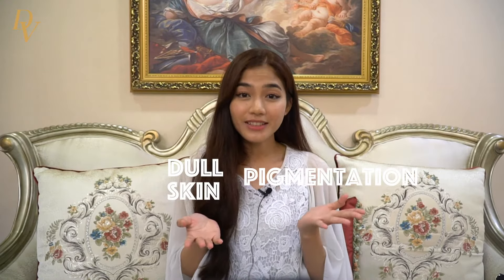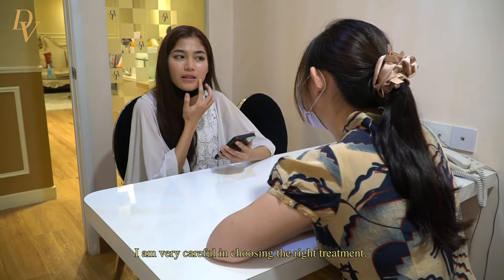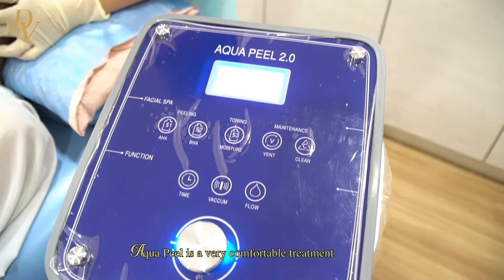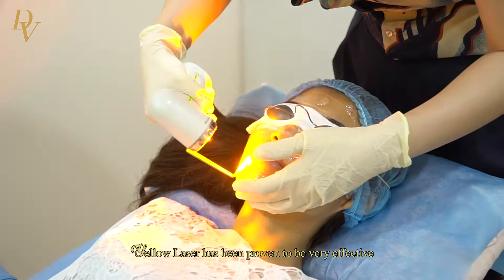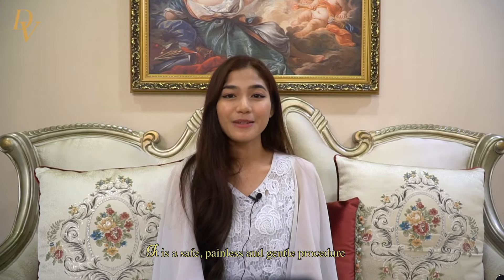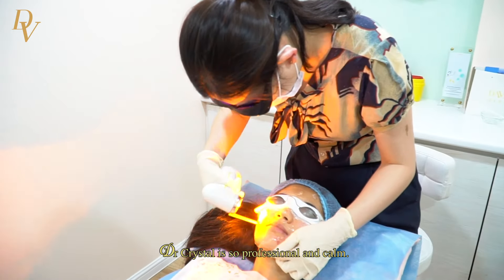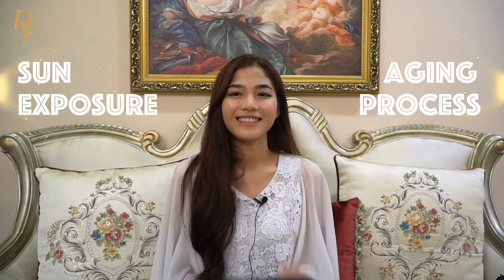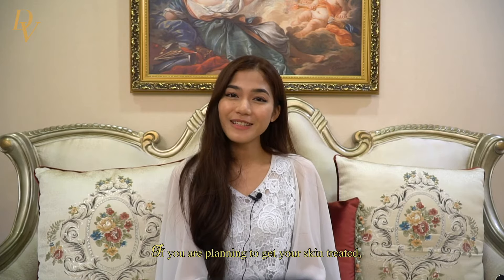𝐀𝐪𝐮𝐚 𝐏𝐞𝐞𝐥 𝐅𝐚𝐜𝐢𝐚𝐥 | 𝐘𝐞𝐥𝐥𝐨𝐰 𝐋𝐚𝐬𝐞𝐫 | 𝐓𝐫𝐞𝐚𝐭 𝐒𝐞𝐧𝐬𝐢𝐭𝐢𝐯𝐞 𝐒𝐤𝐢𝐧 𝐚𝐭 𝐃𝐚 𝐕𝐢𝐧𝐜𝐢 𝐌𝐞𝐝𝐢𝐜𝐚𝐥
Can you get skin laser if you have sensitive skin?

Yes YOU DEFINITELY Can! 🥰

Elya Maisura is here to treat her sensitive and red skin. After skin analysis consultation, Dr. Crystal advised her to do Aqua Peel and Yellow Laser treatment 🤩✨

Aqua Peel Benefits
✨Remove blackheads & whiteheads
✨Reduce skin impurities
✨Clear clogged pores

Yellow Laser Benefits
✨Skin rejuvenation
✨Reduce skin redness

If you have skin problem, book a detailed consultation with us at 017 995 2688 ☎️

We take great pride in delivering the best for our patients. Each and every patient that walks into our clinic are assured with the best personal quality treatment and comfort. We are passionate in fulfilling all our patients needs and wants and no request is to small to us. Nothing is more rewarding that the smiles from those who meant dearest to us.

Da Vinci Clinic is well-known as an aesthetic and minimal-invasive surgery clinic. In the name of Da Vinci, we strive our best to enhance the beauty of our patients with the fusion of art and science.

Our vision is to satisfy patients’ needs and expectations, with professional medical knowledge and expertise, in order to increase patients’ confidences and inner beauty.

We believed high rated medical services and quality are utmost important, to achieve the ultimate goal in the art of beauty.
Thus, medications and devices used by Da Vinci Clinic are approved under the Ministry of Health, Malaysia as well as FDA certified. This is to ensure our clinic deliver the safest, effective & trustable medical services to our valued patients.

All our Doctors are certified and well-trained, along with the friendly and experienced supporting team, to make sure our patients enjoyed the best experience with Da Vinci Clinic and yet, achieving the satisfying results.

You can search us for consultation at:
Mid Valley (HQ)
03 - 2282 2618 / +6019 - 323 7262
13-2 , The Boulevard Offices, 59200 Kuala Lumpur.

Cheras Branch
104, Jalan Cerdas, Taman Connaught, 56000 Kuala Lumpur.

Kepong Branch
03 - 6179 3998 / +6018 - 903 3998
83, Jalan Metro Perdana Barat 1, Taman Usahawan Kepong Utara,
52000 Kuala Lumpur.